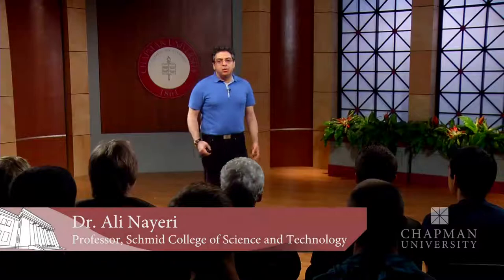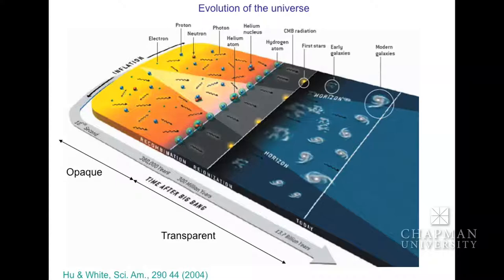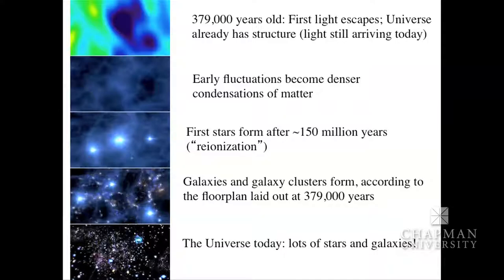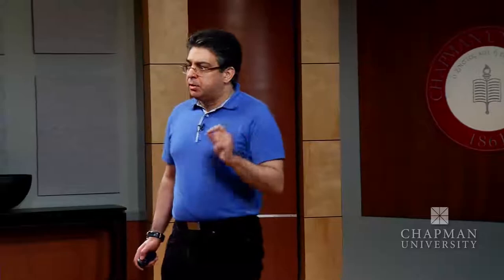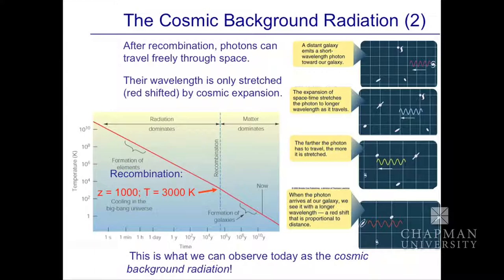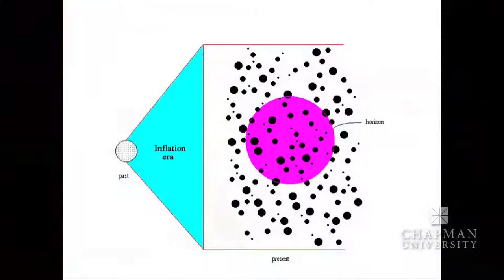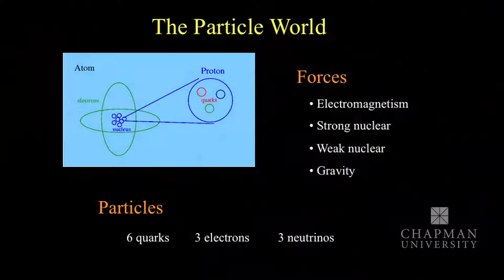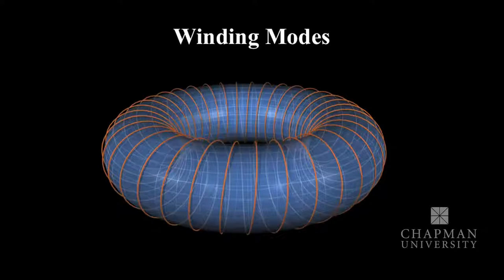Tales of Two Colors: Red VS Blue Tilted Gravitational Waves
On March 17, a team of astrophysicists announced the physics of what happened in the first one trillionth, of a trillionth of a trillionth of a second after the so-called Big Bang. The American team -- also known as BICEP2 -- announced these findings of what the science community calls the detection of primordial gravitational waves.

In this lecture, Dr. Ali Nayeri introduces an alternative model to what is proposed by inflation models about gravitational waves. Using string theory cosmology, Dr. Nayeri will show the discrepancies in the data and predictions within the inflation model. String gas cosmology, which is based on application of thermodynamics of closed strings in the very early universe, however, offers an alternative component to these inflationary models now "proven" by astrophysicists with the BICEP2 project. Eight years ago, Chapman University's Dr. Ali Nayeri, along with fellow theoretical physicists, predicted the same feature of gravitational waves from the early universe in the framework of string theory. He predicted that the spectral index of tensor modes (gravitational waves) power spectrum from the early universe should be tilted blue which inflationary models predicted otherwise (zero or with red tilt).

Ali Nayeri, Ph.D., is a member of the Institute for Quantum Studies at Chapman University, and a faculty member in the university's Schmid College of Science and Technology. His fields of research include string and brane cosmology, early universe and inflation general relativity, statistical physics of semi-classical theory of quantum gravity, and alternative cosmologies.